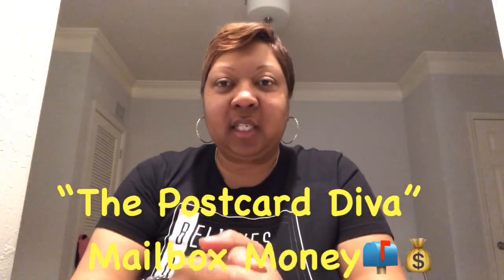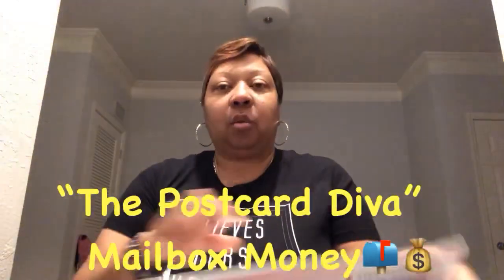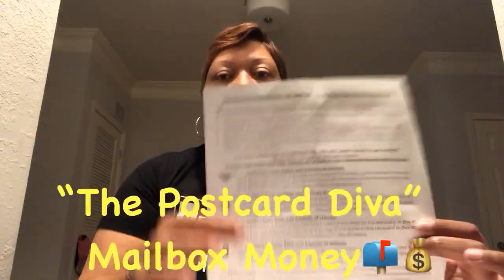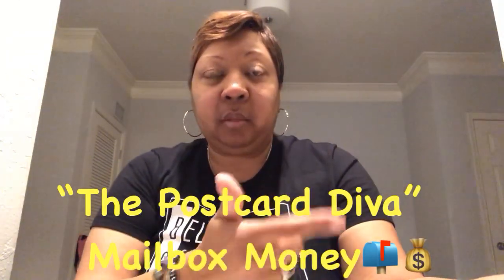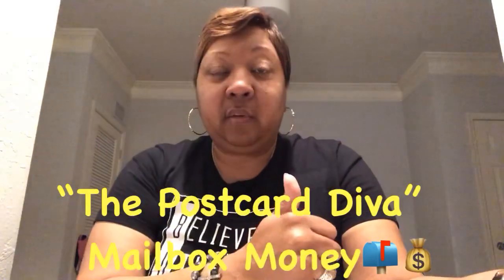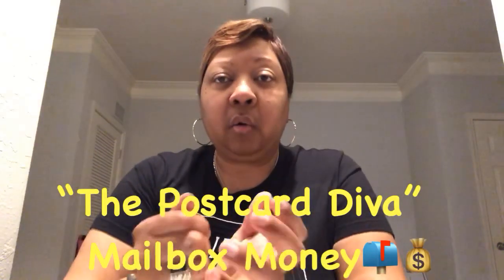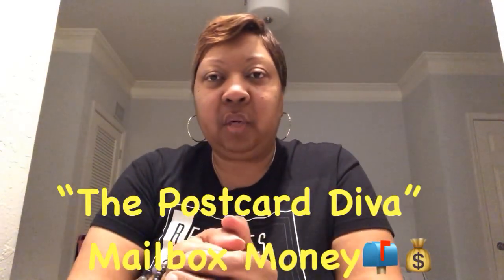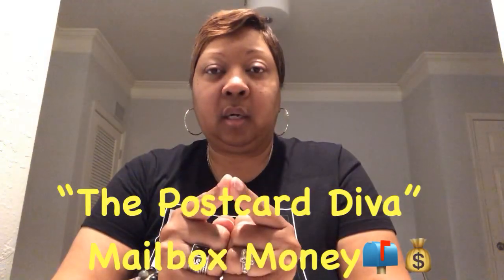Work From Home 2020 Offline Marketing Direct Mail [Impact Mailing Club 2020] Newbies On Fire Proof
Step 1 ✅Join My Impact Mailing Club Team Today!

✅7 Ways To Win. 7 Ways To Make Money Only

    ★★ Impact Mailing Club has a English and Spanish Version ★★

Leads are The Life Line Of Any Business. You can Earn $65-$1000 commissions for everyone that purchase a lead package . Just mail your flyer to our business opportunity buyer leads.

You can also become a  customer of Impact Mailing Club and order Business Opportunity Buyer Lead for any home business.

Once You're a member, you will receive an email that includes your sales letter, cover letter and FAQ letter, fact sheet & leads reseller order form.we provide you all the tools, training and resources that you need to be successful with direct mail. Your Leads will be mailed to you. You can purchase leads at a discount once you're a member.

Team Bonuses for joining My Impact Mailing Club Team:
-Sales funnel
-I will match the amount of leads the company sends you
-Custom Cover Letter
-Team Facebook Group
-Marketing Resource for Custom Postcards and Custom Envelopes
-Printing Resource- Special Pricing for Flyers & folding flyers

Impact Mailing Club Marketing Systems:
The Conversion Pros $50/mo (Brand Yourself)

2nd Impact Mailing Club Marketing System $19.95/mo +$10 One Time Fee
(Plug N Play)  ★★USE MY LINK BELOW TO SIGN UP★★

**4 Membership Lead Packages:
✅Emerald Package $100 + 2 Books of Stamps
Direct Sales $65 per referral
Indirect Sale $20 per referral
Admin $15
100 USPS Verified Leads sent via email.
★ Welcome Kit will be emailed.

✅ Ruby $250 + 4 Book of Stamps
Direct Sales $150 per referral
Indirect Sale $50 per referral
Admin $50
200 USPS Verified Leads sent via email.

✅Sapphire $500 + 4 Book of Stamps
Direct Sales $300 per referral
Indirect Sale $100 per referral
Admin $100
400 Leads on Peel n Stick Labels
★ Welcome Kit will be mailed.

✅Diamond $2000 + 5 Book of Stamps
Direct Sales $1,000 per referral
Indirect Sale $500 per referral
Admin $500
1000 Leads on Peel n Stick Labels
★ Welcome Kit will me mailed.

You may make more or less than me depending on the effort you put in and market conditions. I do not offer legal or financial advice, I just share my experience and tools with you! I do have a large email list that positions me for fast success. I supply training to help others get set up the right way as well, for long term success!